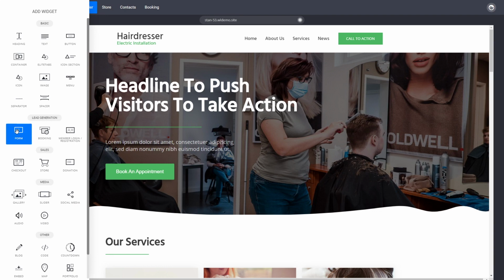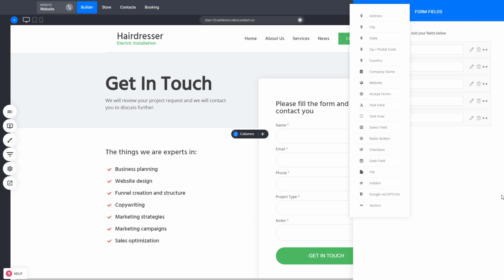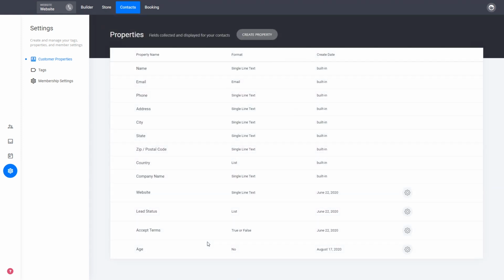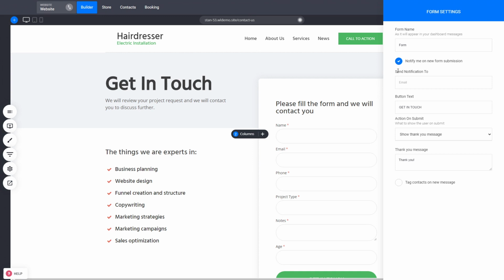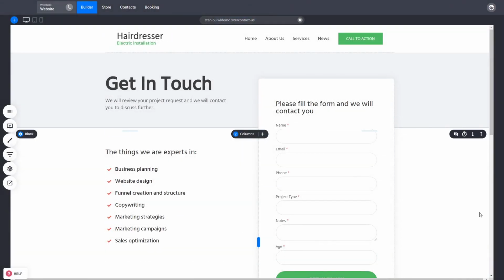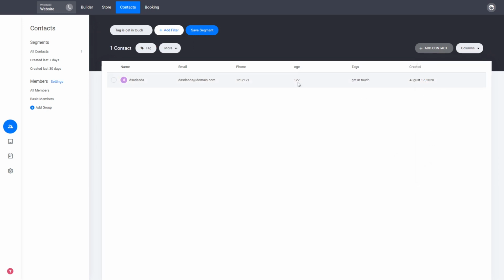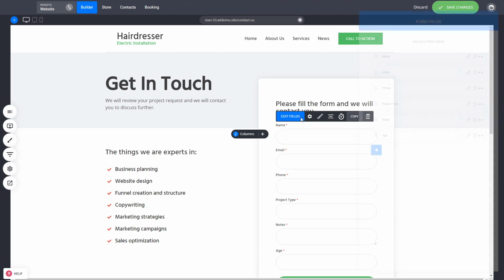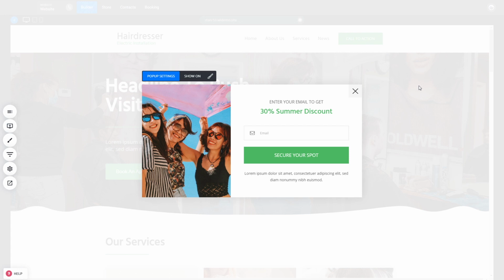[Lesson 3.1] Creating A Form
Kulture One Website Builder - [Lesson 3.1] Creating A Form